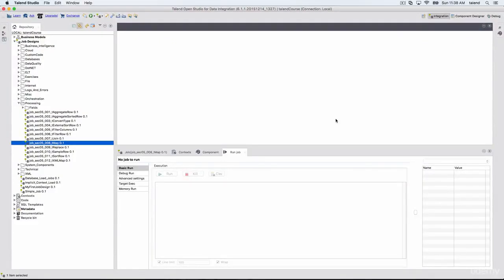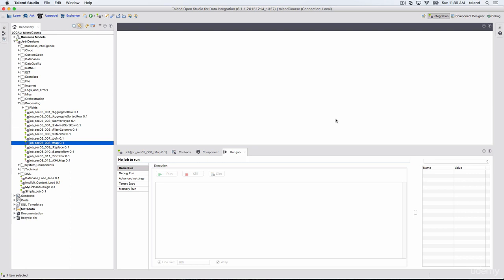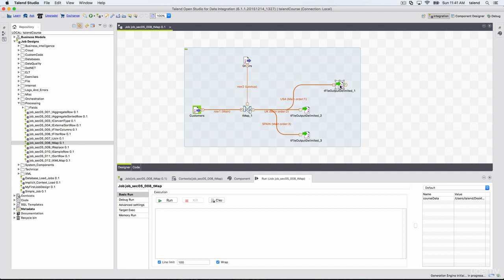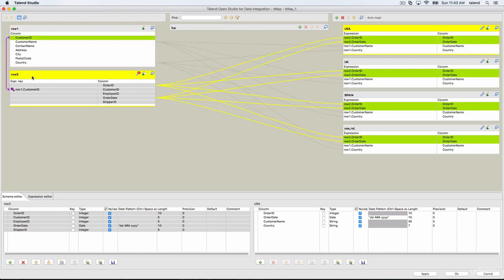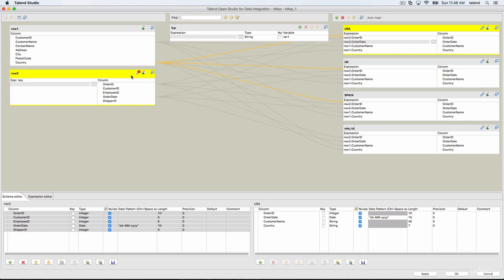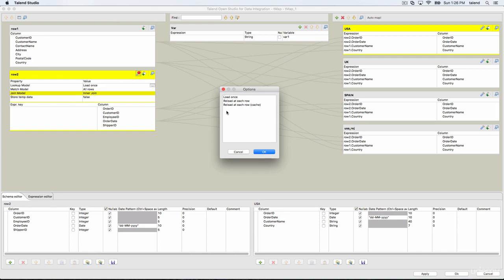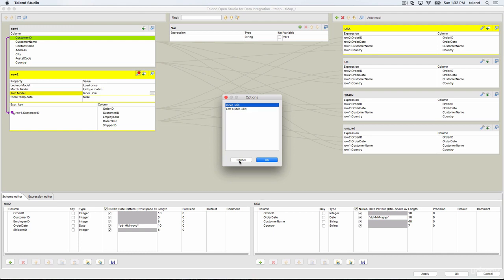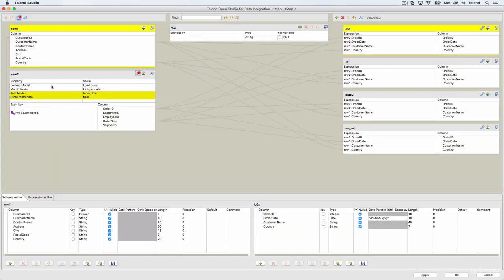How to Transform and Route Data from Single Multiple Sources to Targets - Part1